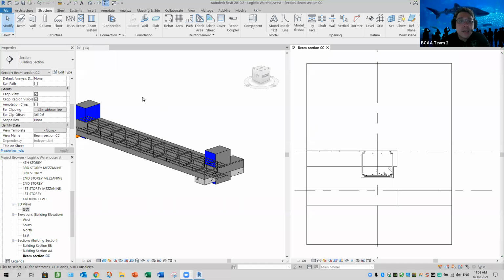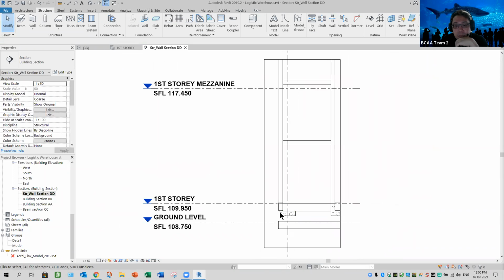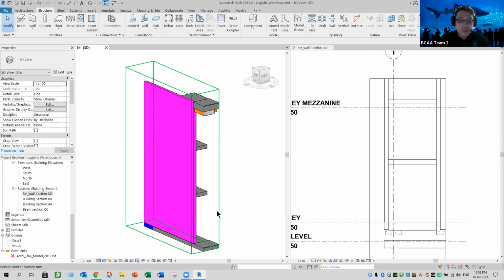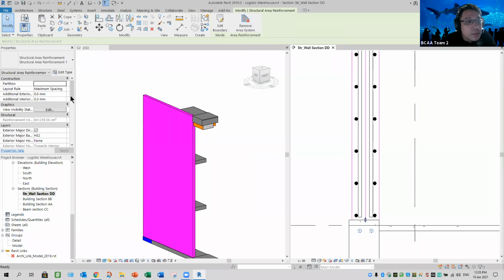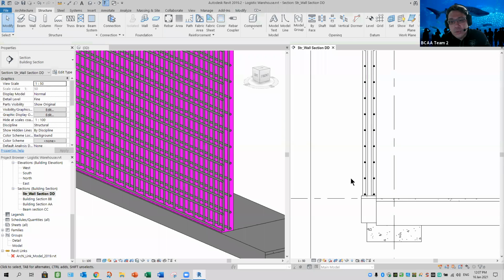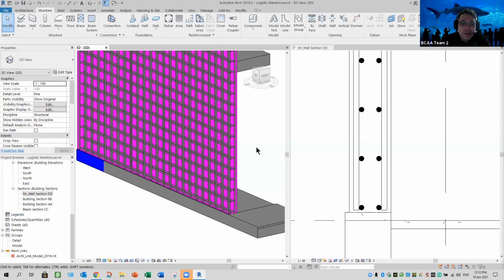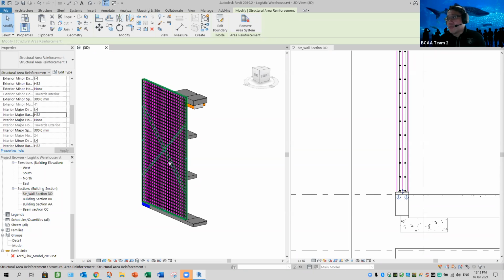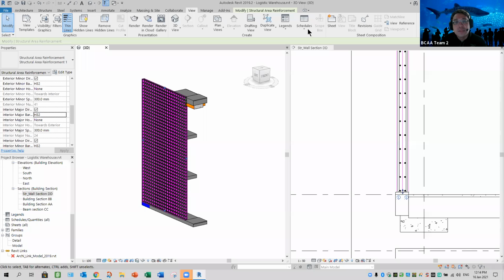Str detailing 02